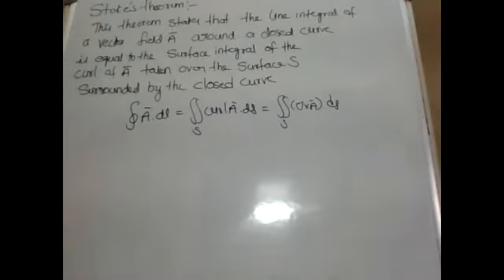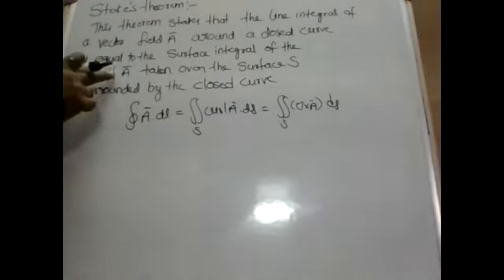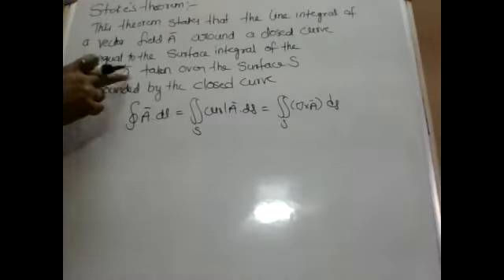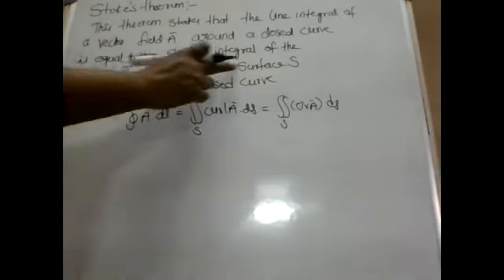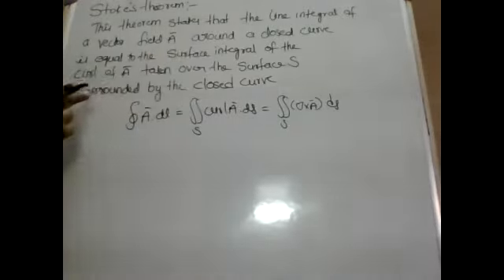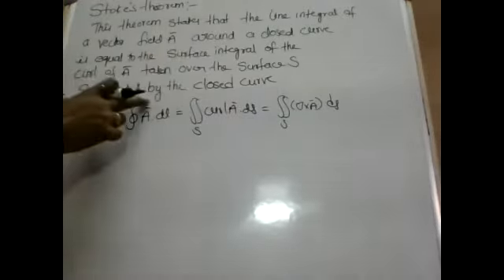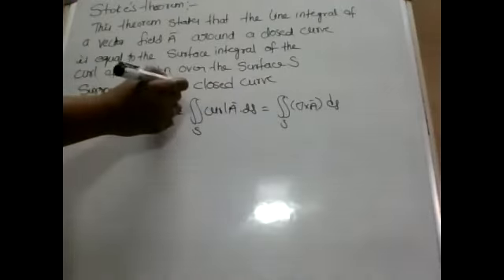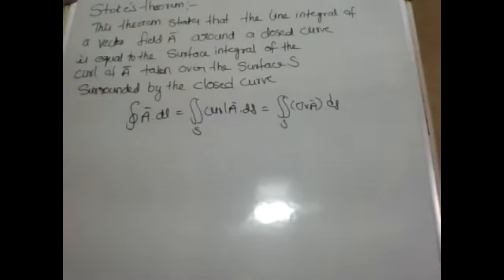Bsc First Year..Physics Paper1..12-01-2021